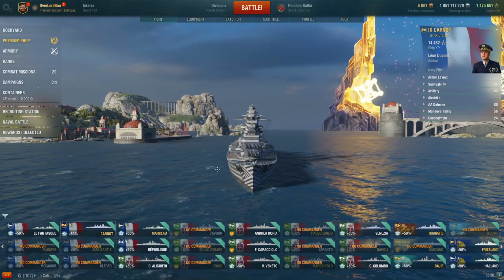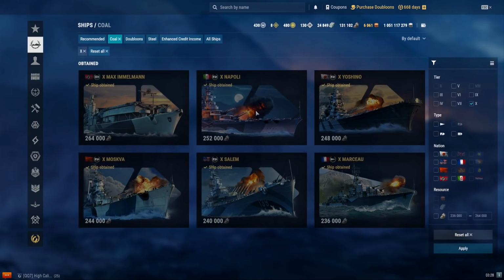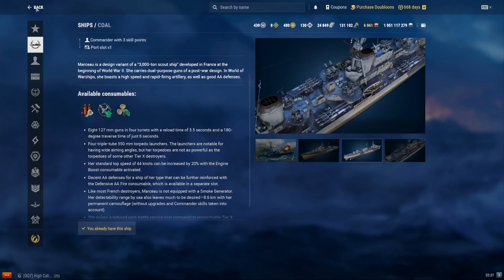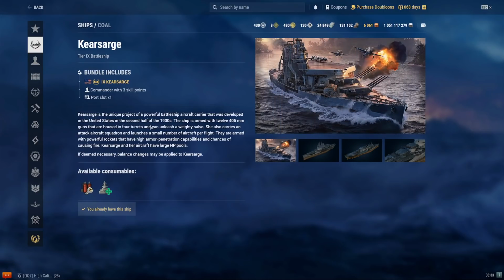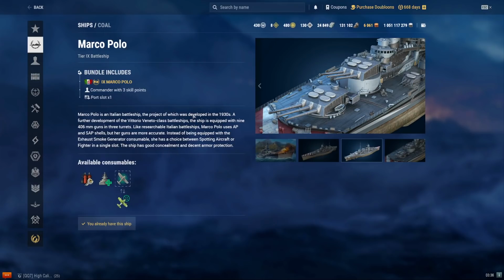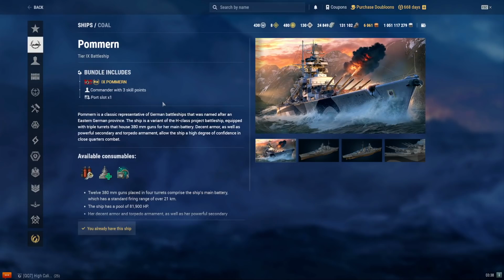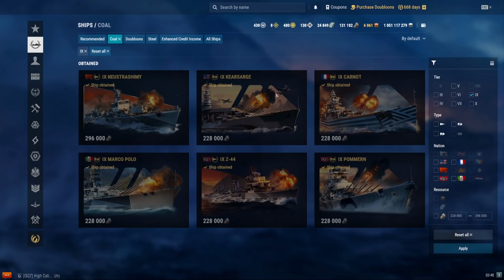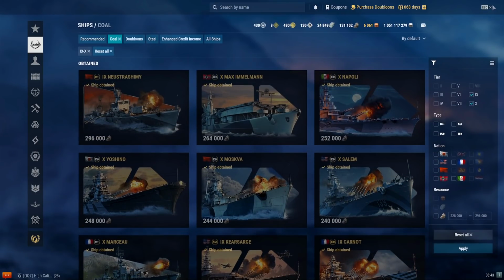Recommended Coal Ships - Tier 9 and 10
Learn which are the best tier 9 and 10 ships available for Coal in World of Warships. OverlordBou World of Warships NA CC and SAT_Score from 07.